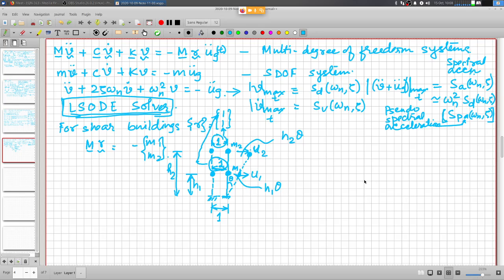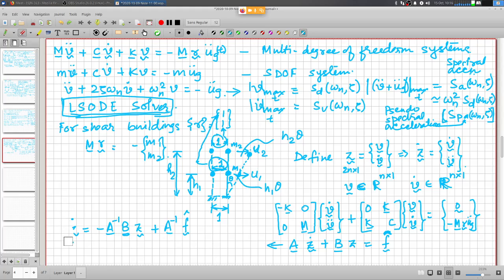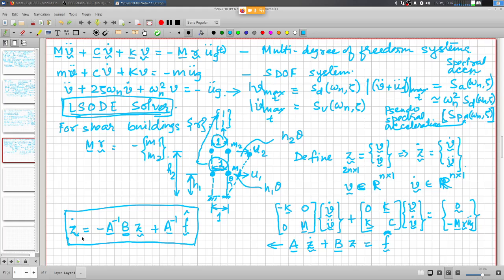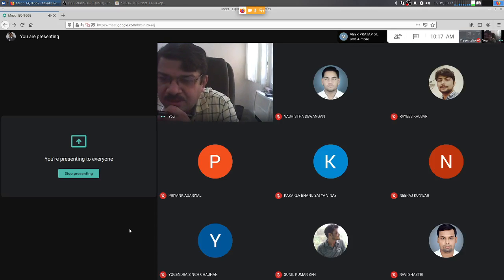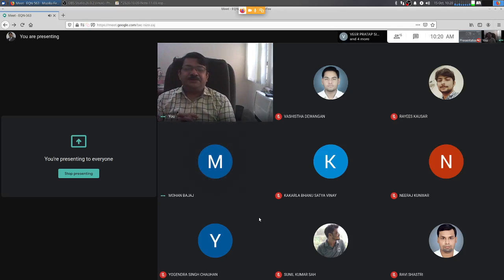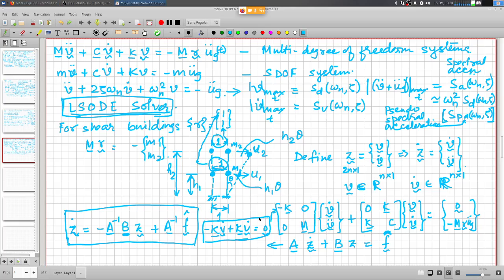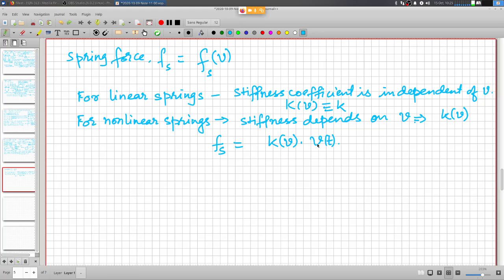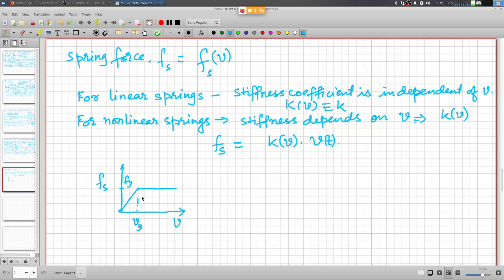Seismic analysis of MDOF systems - 02